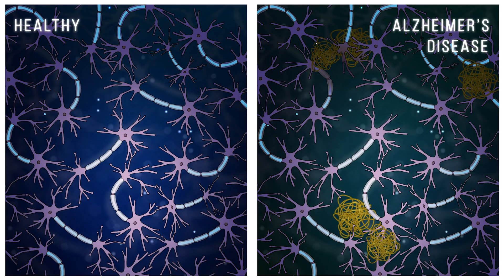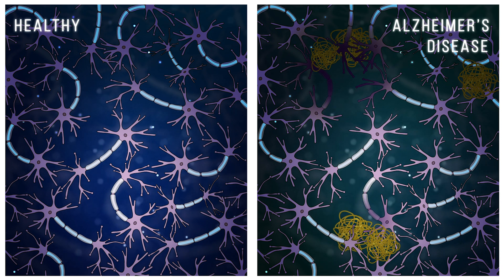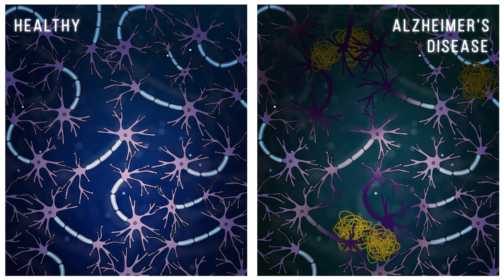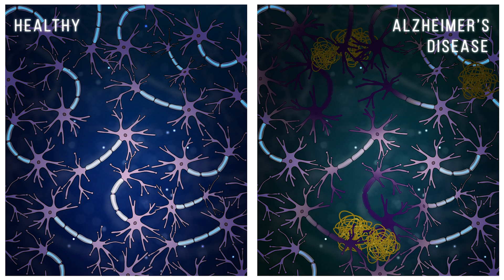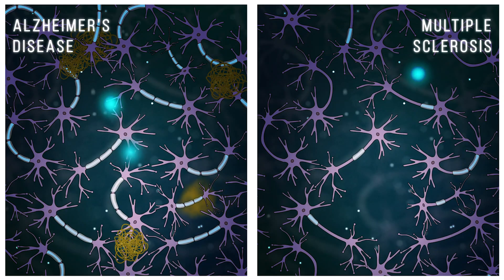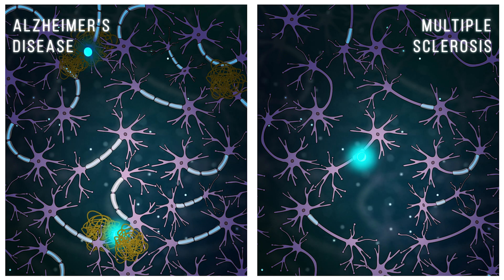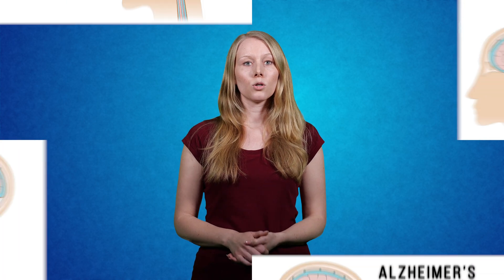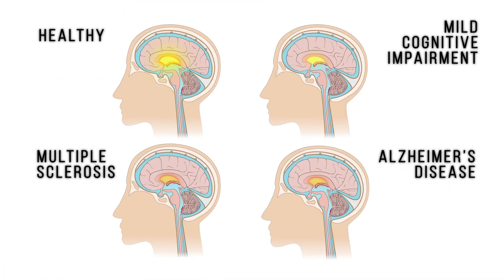Measuring CSF Dynamics with PET - Julia Schubert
Julia Schubert is a PhD student and image analyst exploring the use of neuroimaging techniques to measure the brain's clearance systems. In this video Julia shares results from her work analysing the 11C-PiB PET signal from the lateral ventricles in groups of healthy controls and those with neurological disease.